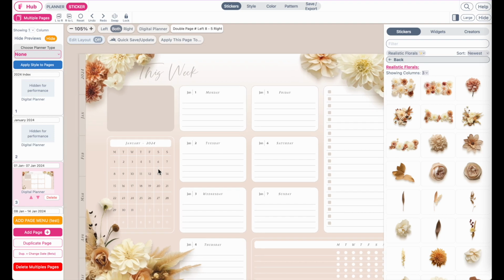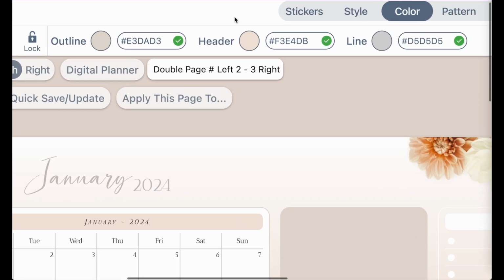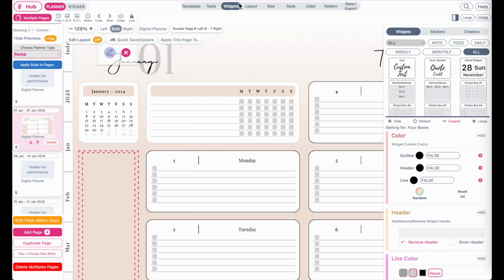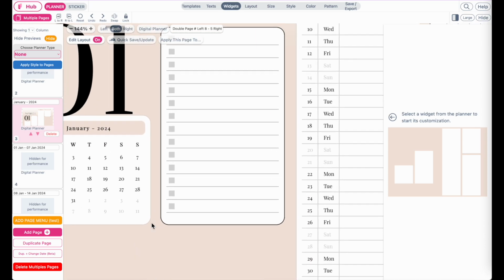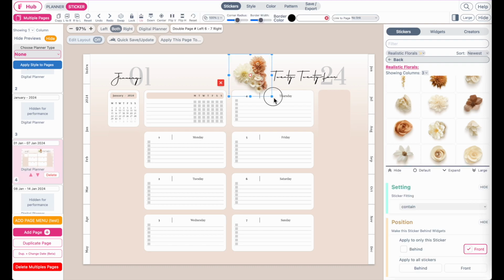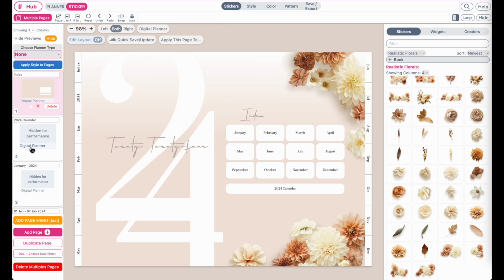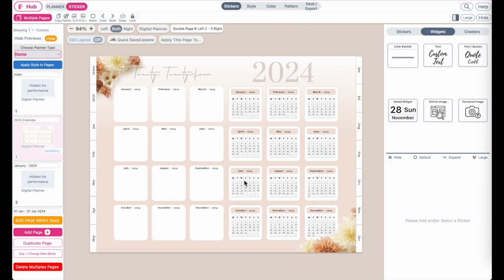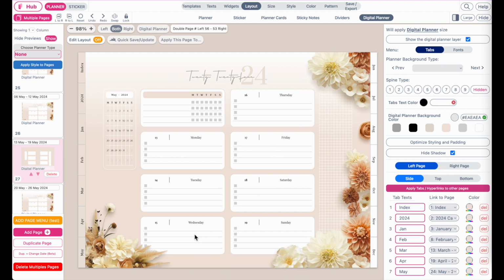Transform Your Digital Planner with Realistic Florals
Here is how you can take any Digital Planner and Transform it into a beautiful Realistic Floral themed Planner.

TIMESTAMP
0:00 Introduction
1:02 - Opening and Setting Up the Planner in Planify Pro
3:38 - Applying a Basic Background
3:38 - Reducing Spacing and Changing Styling
14:22 - Working on the Monthly and Weekly Pages
28:12 - Working on the Calendar Page
31:42 - Working on the Index Page
37:42 - Checking for Missing Stickers and Exporting the Planner
40:42 - Applying Changes to All Pages